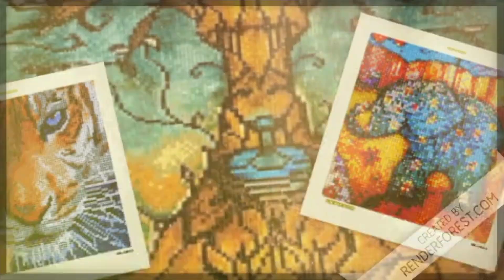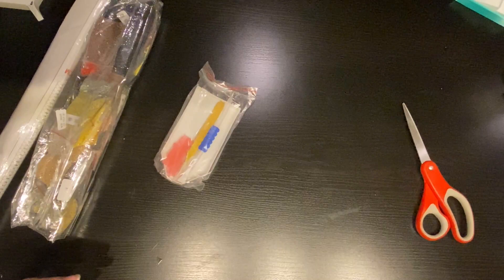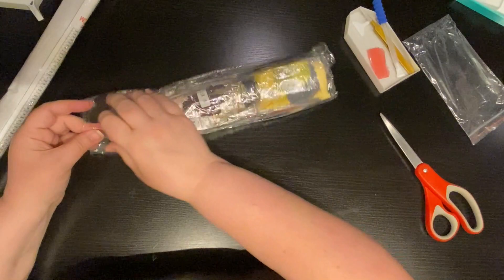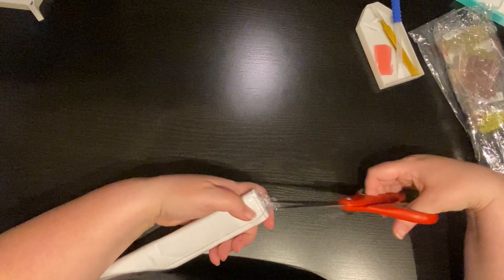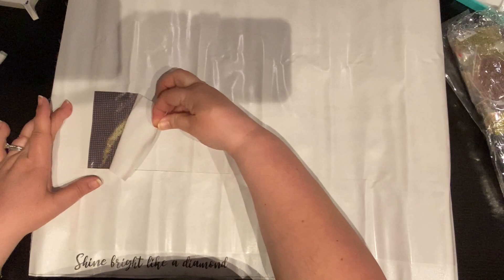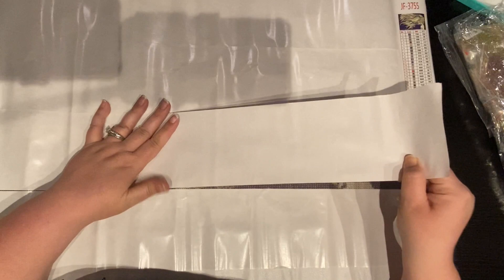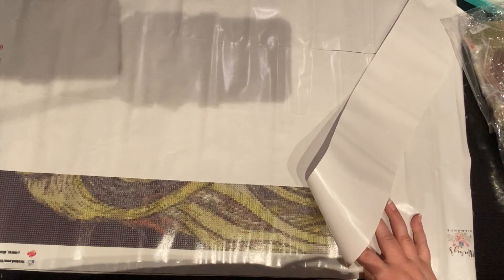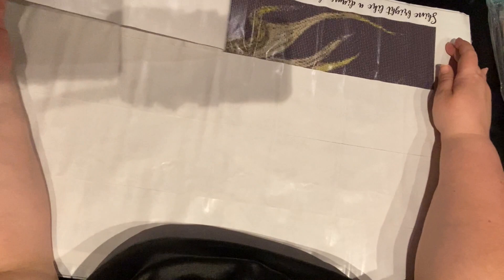UNBOXING: *NEW* to me company - Mary's Diamonds and Empty Space 💎 diamond painting 💎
Check out this new to me company - their artwork is unique and beautiful, I couldn't decide!!!  Do I choose an elephant?

NEW RELEASE! - The Diamond Painting Guide and Logbook - by Jennifer Roberts

FAVORITES
FACEBOOK GROUPS

💚 DrillPenFrenzy (Esty)
💚 StormsistersStudio (Esty)
💚 JimsHandmadePenShop (Esty)
💚 BlushingBlackbird (Esty)